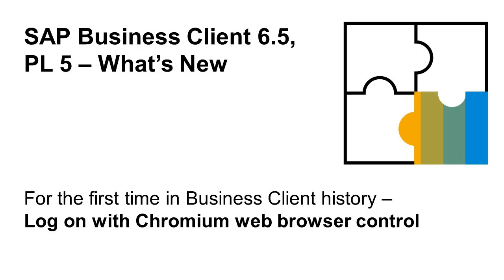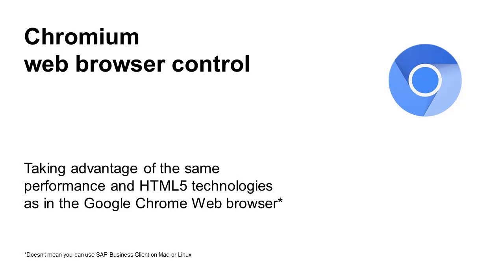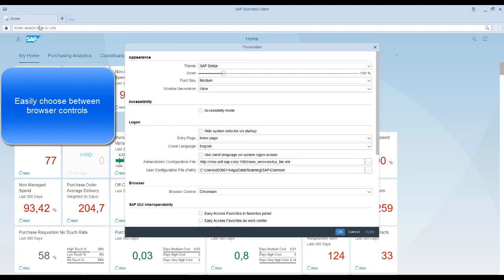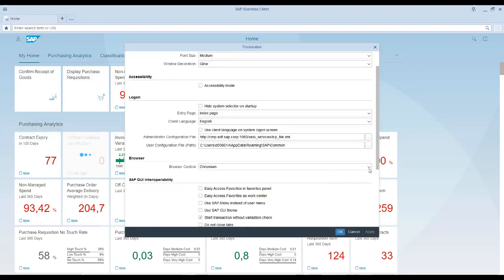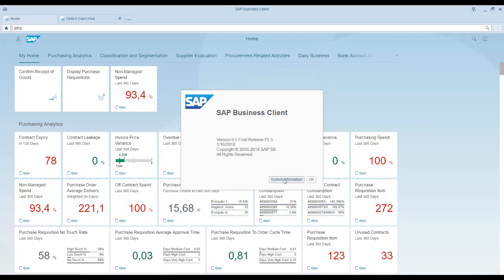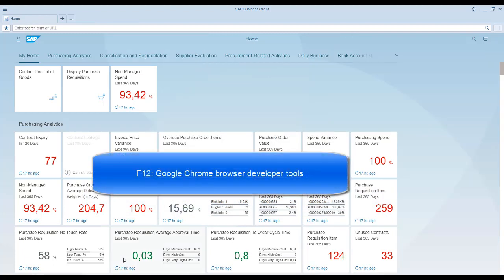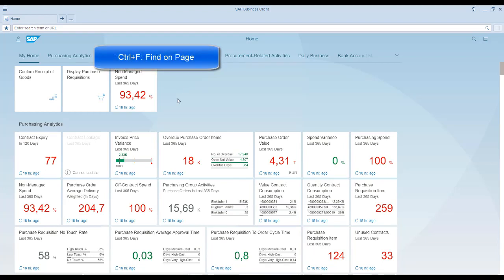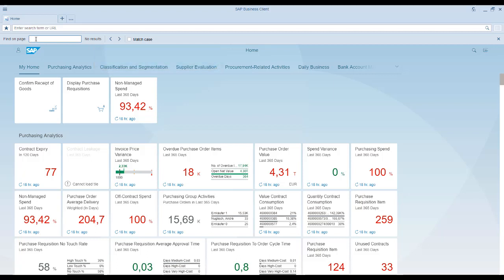SAP Business Client 6.5, PL5 (incl. Audio)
(incl. Audio) Solution Overview on newest Release including Chrome based browser control an other features. For the first time in SAP Business Client history we offer a Chromium web browser control based on CefSharp (CEF – Open Source Version of Google Chrome) as an alternative rendering engine to Microsoft IE.